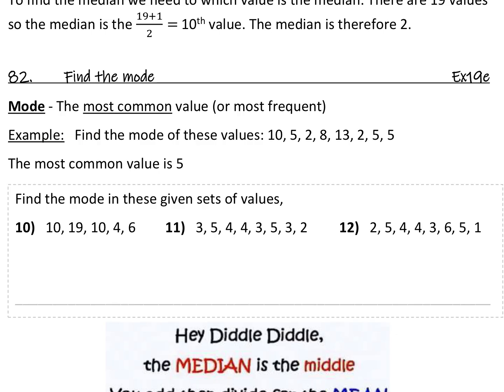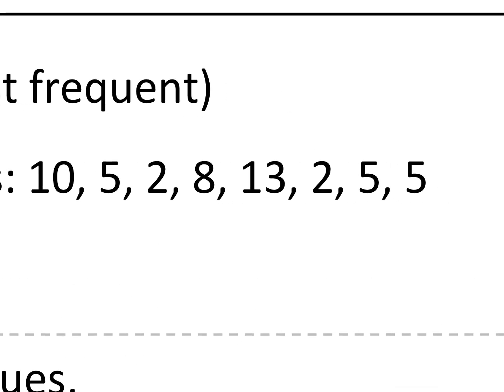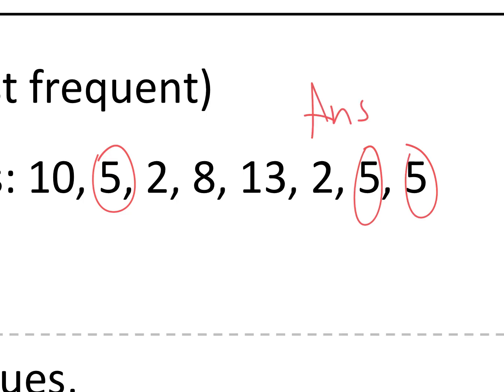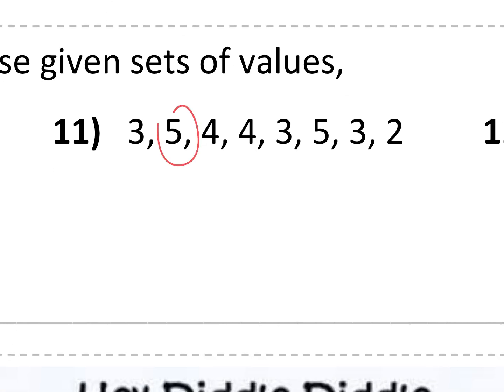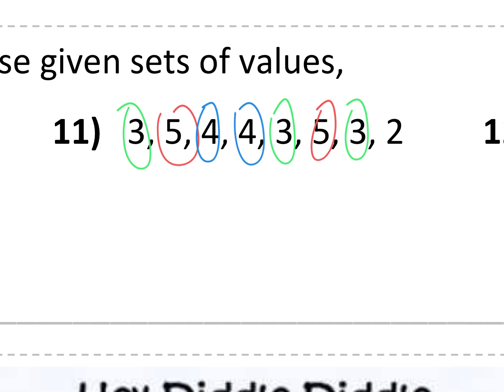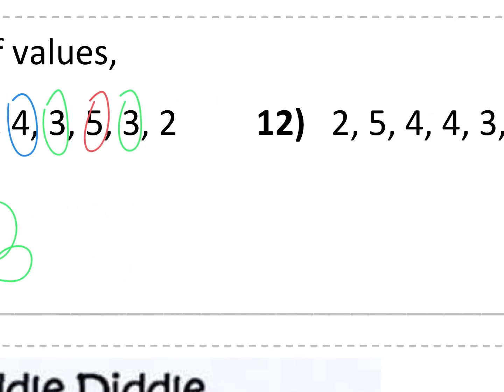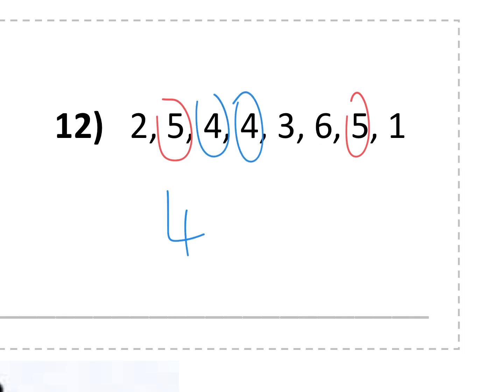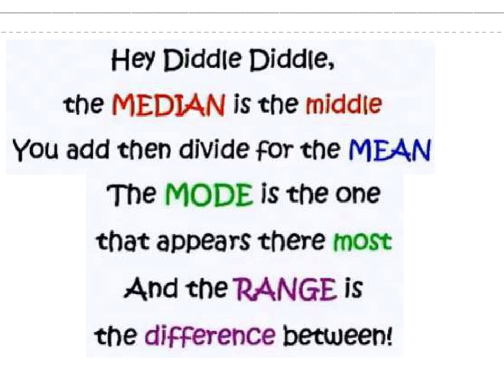Year 8 82. Ex19E Find the mode